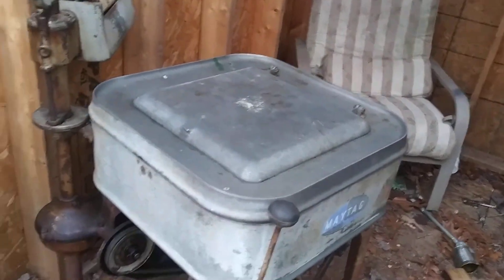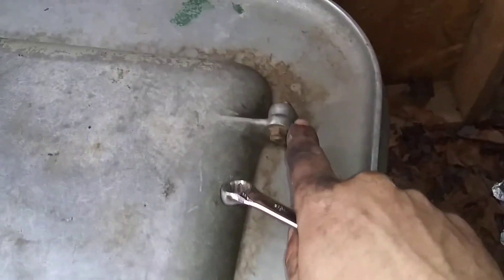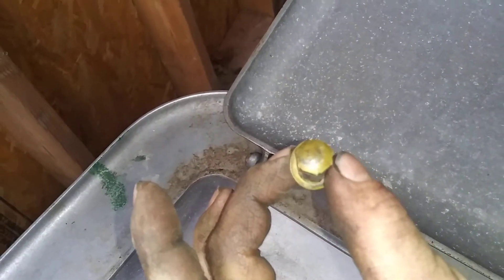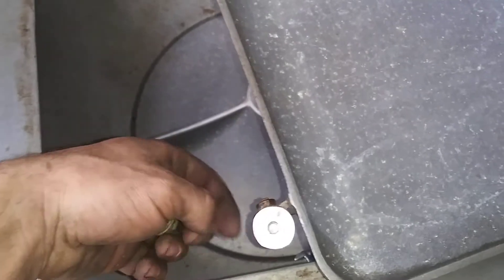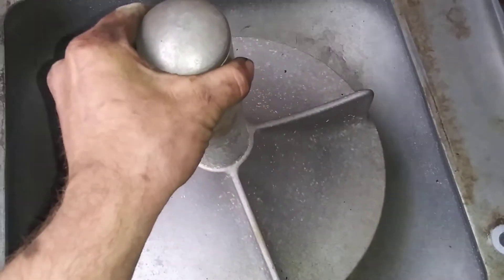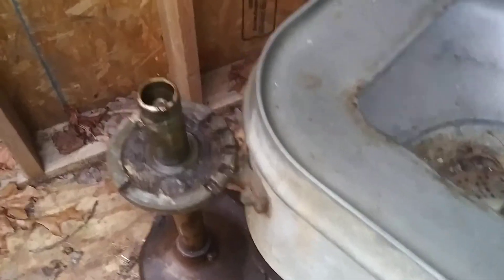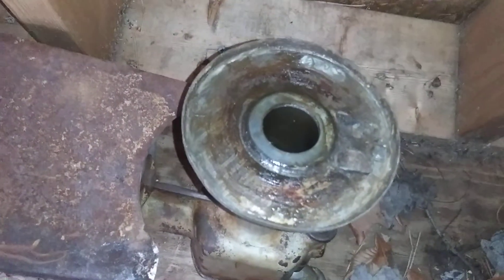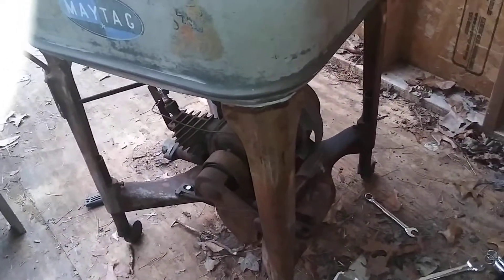maytag model 31 disassemble part 1